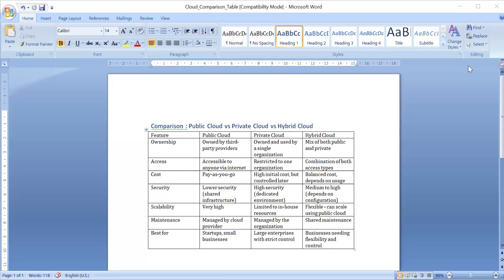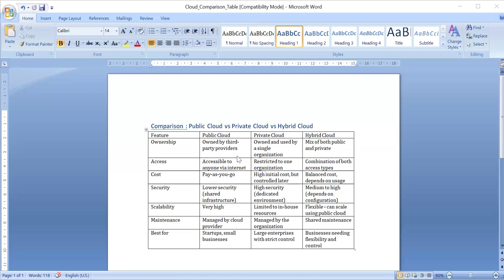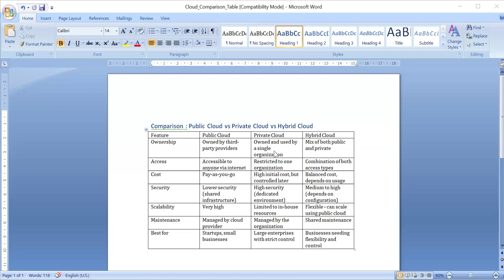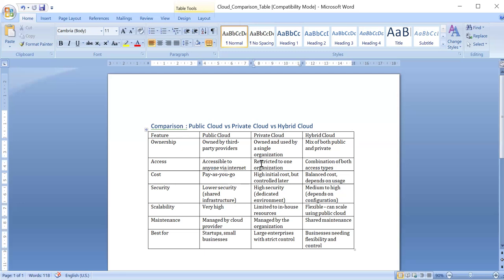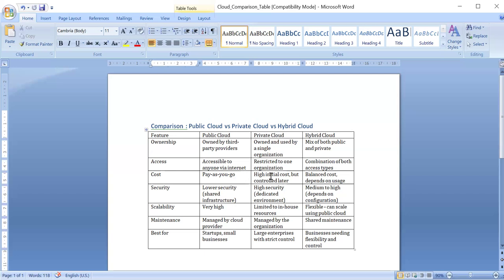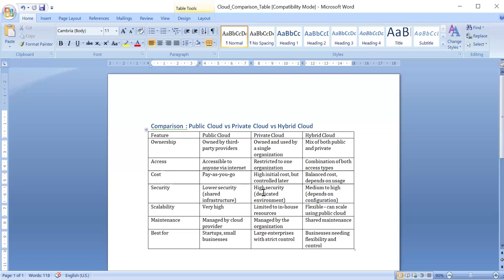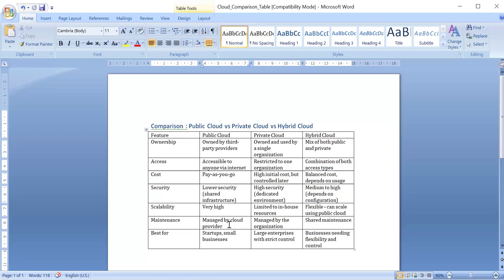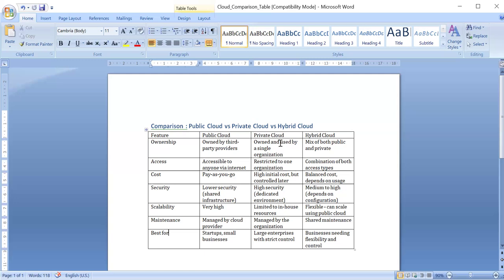Comparison Public Cloud vs Private Cloud vs Hybrid Cloud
Learn the difference between Public Cloud, Private Cloud, and Hybrid Cloud in this easy-to-understand video!